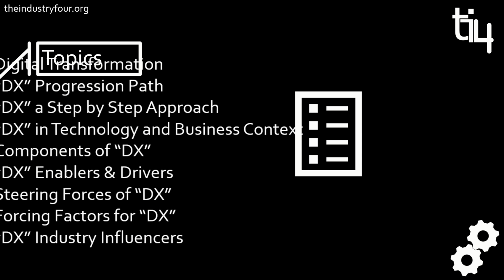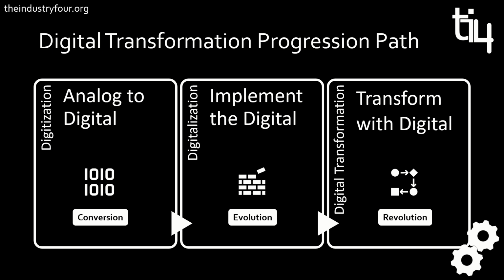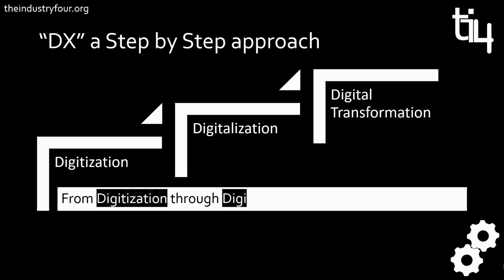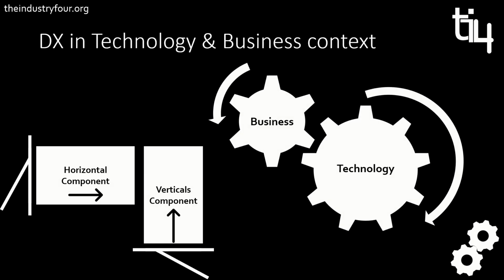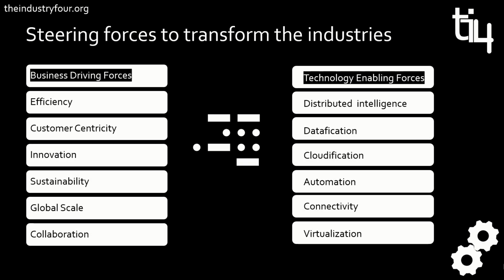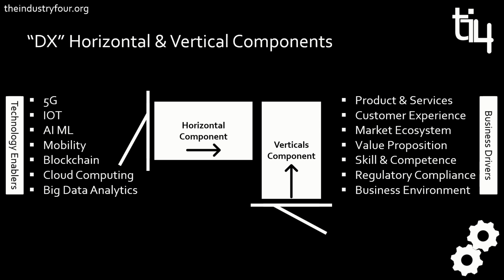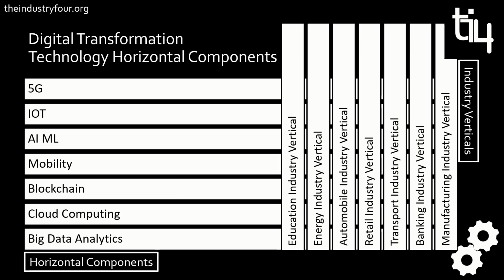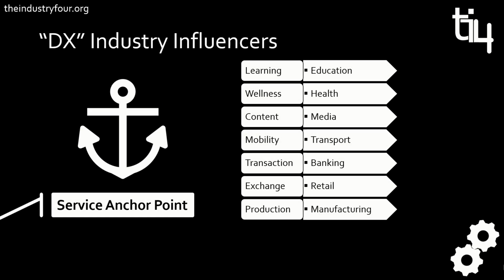Digital Transformation Enablers. To achieve the true potential of Fourth Industrial Revolution.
Welcome to the Official YouTube Channel of ti4 Knowledge Platform!

At ti4 Knowledge Platform, we empower learners, professionals, and enterprises with cutting-edge knowledge, skills, and insights to navigate the evolving landscape of Industry 4.0, Digital Transformation, Innovation, and Leadership.

🔹 What We Offer:
✅ Expert-Led Training & Certification Programs
✅ Insights on Emerging Technologies & Business Innovation
✅ Industry Trends, Thought Leadership & Best Practices
✅ Career Growth, Competence Development & Future-Ready Skills

Our mission is to provide structured learning pathways that help individuals and organizations accelerate their growth and stay ahead in an era of rapid transformation.

Join us on this journey of empowering education with excellence.